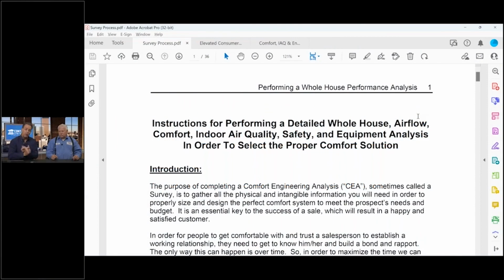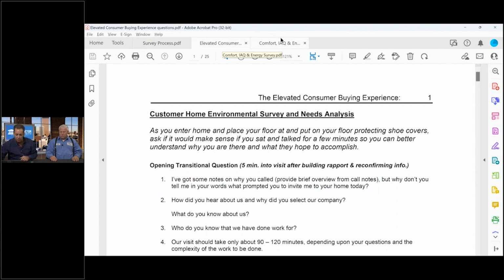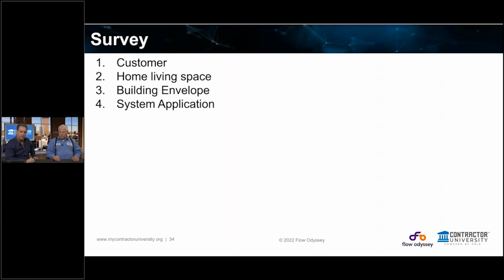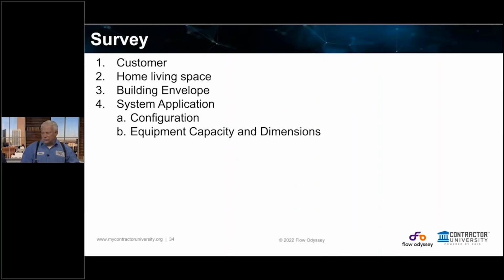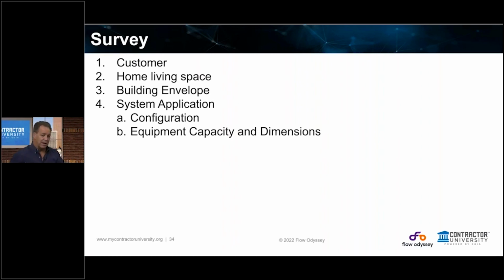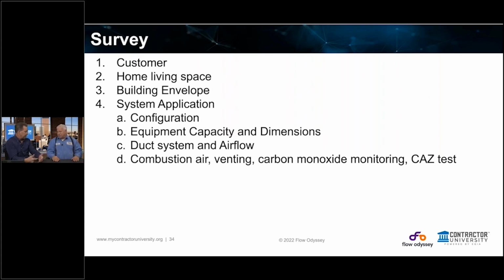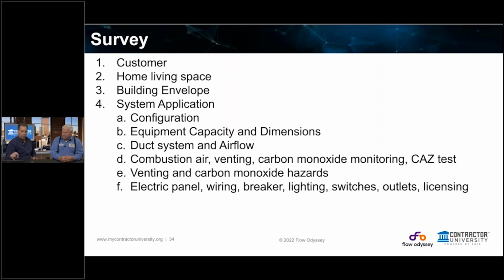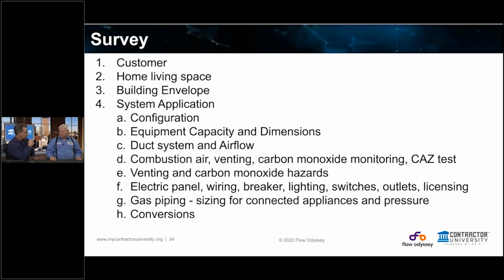Design Principles for Residential HVAC Contractors pt. 1 - Cracking the Code (April 29, 2024)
There are certain principles every residential HVAC contractor must follow when designing an HVAC system for homeowners. But there’s also specific ways to improve the quality of a system beyond being ‘up to code’ that will increase customers’ satisfaction

That’s why this week on Cracking the Code, HVAC design consultant and EGIA faculty member Drew Cameron joins the show to discuss how contractors can raise the quality of their service and stand out as a premium brand in their market.